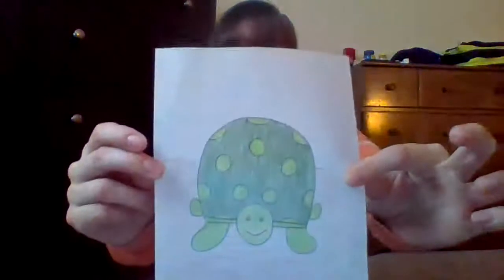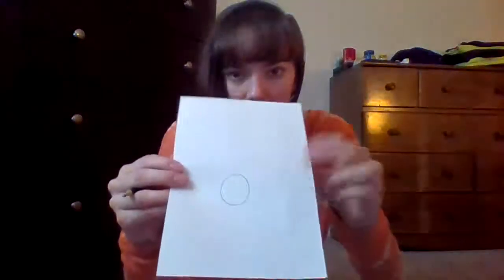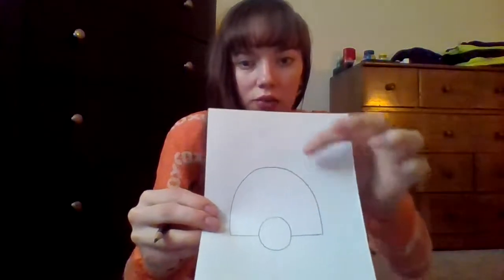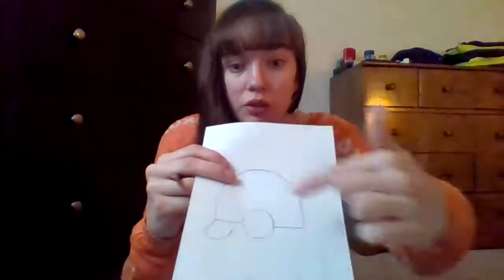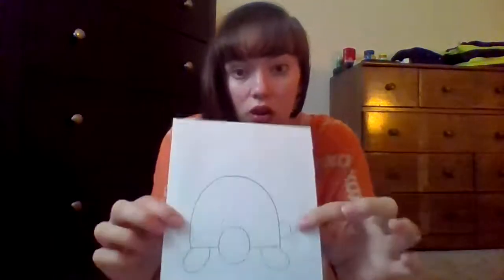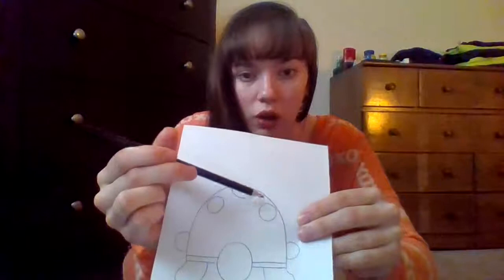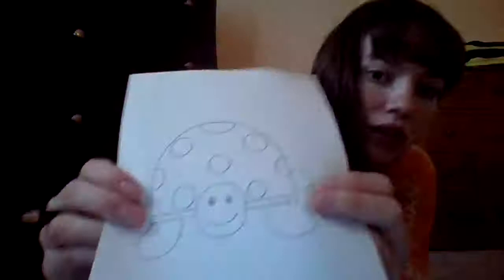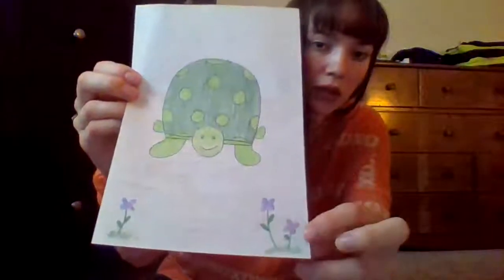Pre K & Kindergarten Art Class 3/20/2020